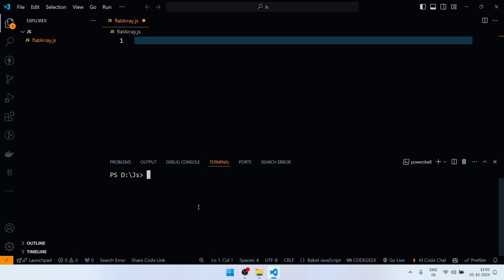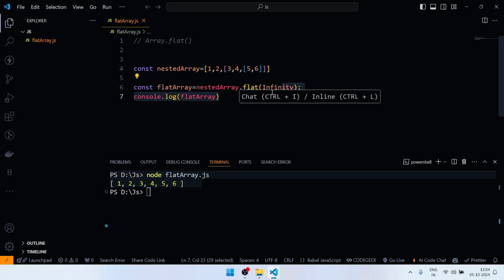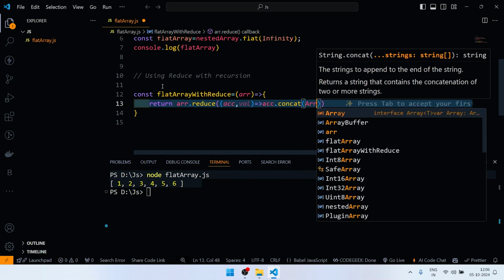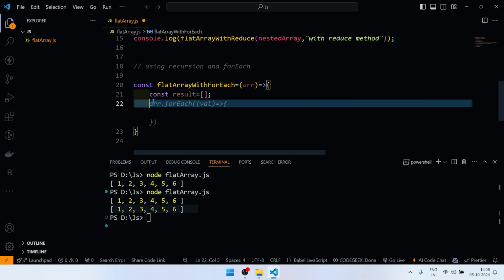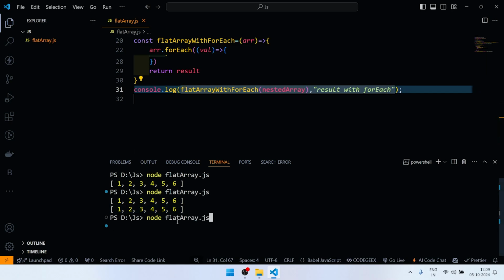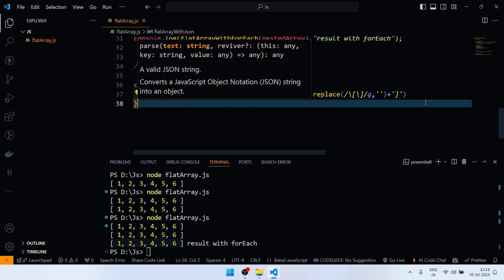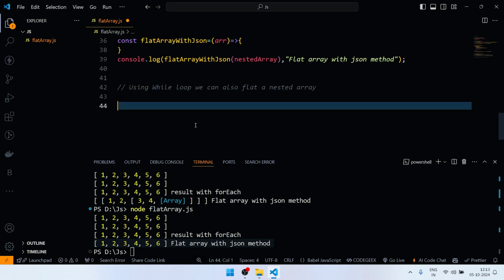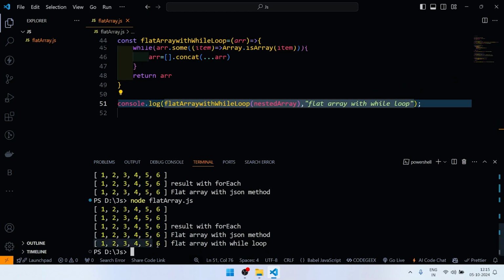FLATTEN Nested Arrays Like a PRO with This Simple Js Trick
Learn how to flatten nested arrays like a pro with this simple JavaScript trick! Perfect for developers looking to optimize their code and master JavaScript array methods. Watch now!

🚀 Join the Inner Circle – Elevate Your Experience!
Unlock exclusive perks, behind-the-scenes content, and become a vital part of our community by joining our membership program.

💼 LinkedIn Network:
Expand your professional circle and stay updated with our latest projects.

☕ Fuel Our Creativity:
Love what we do? Help us keep the content flowing by buying us a coffee.

Exclusive Content: Get early access to new videos, members-only live chats, and more.
Community-Driven: Join a network of like-minded individuals who are passionate about growth, learning, and having fun!

Your Support = Our Growth 🌱
By joining, following, or supporting us, you're helping to grow a community that thrives on creativity, collaboration, and continuous learning. Together, we can make a lasting impact. Thank you for being awesome!